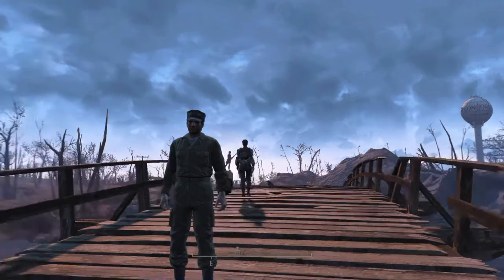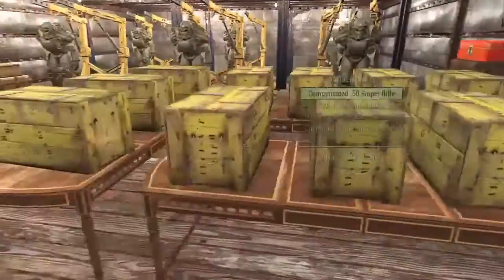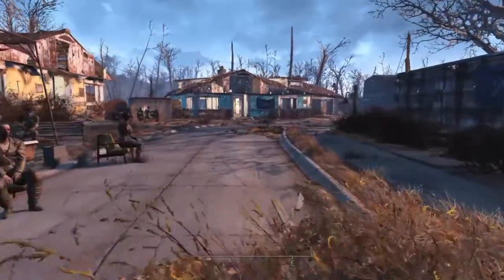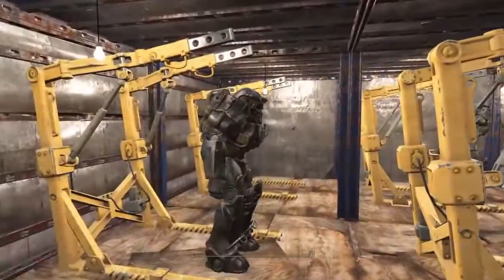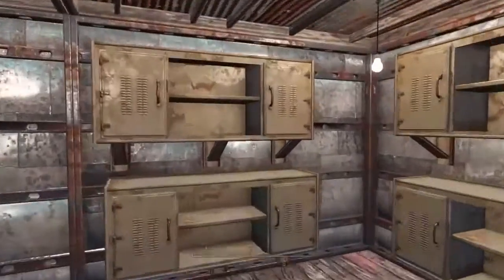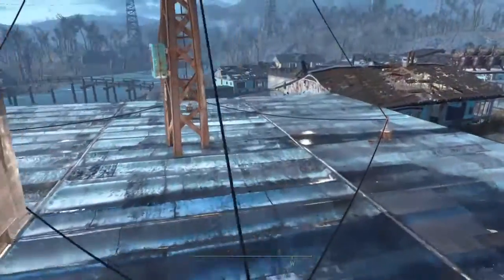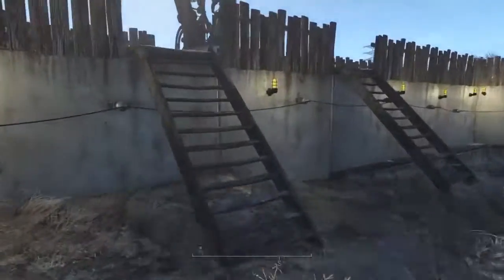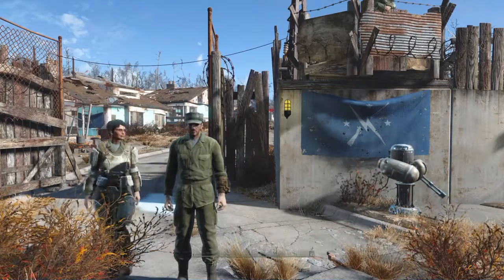Fallout 4: Sanctuary City settlement tour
Hey guys welcome to Sanctuary City, at the moment Sanctuary City is about 85% Completed and then i will move into a new area of operations till then enjoy the video and stay tuned